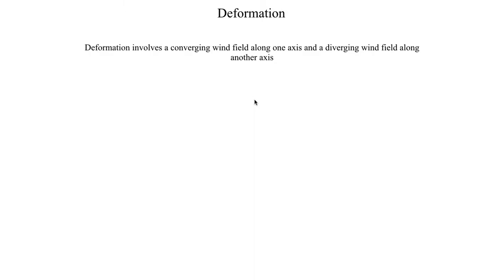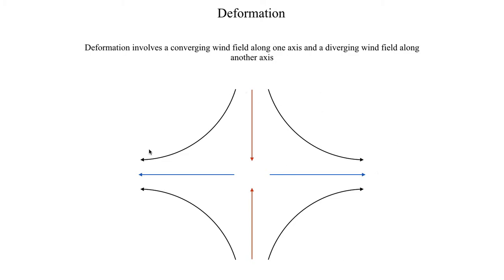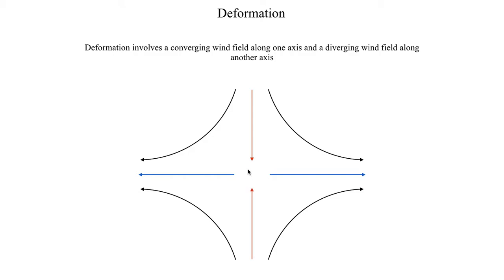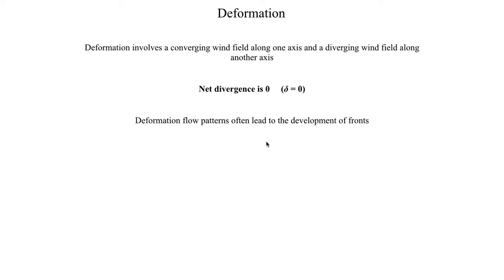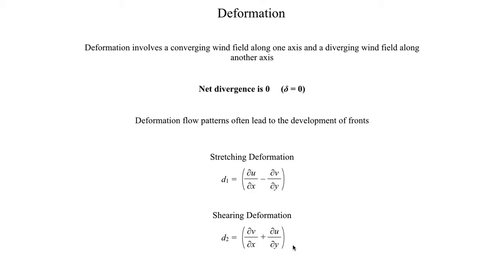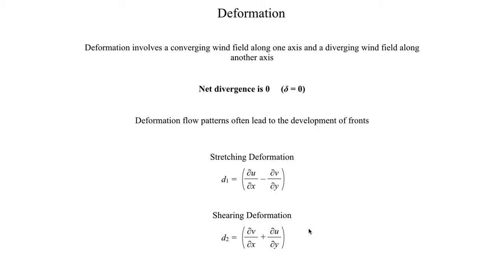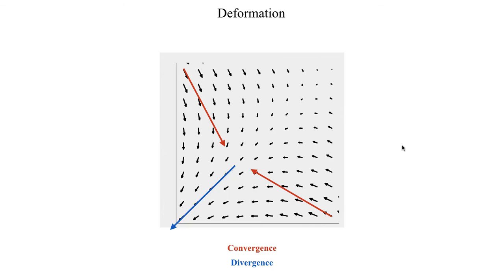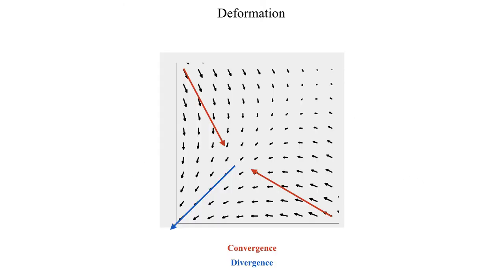METR2023 - Lecture 9 - Segment 3: Introduction to the Deformation Flow Pattern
A first look at the deformation flow pattern.